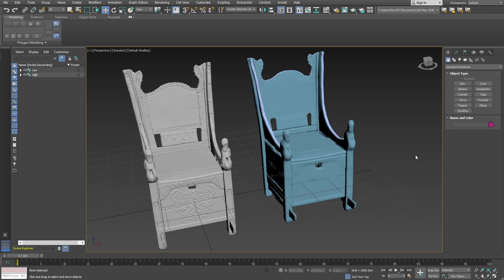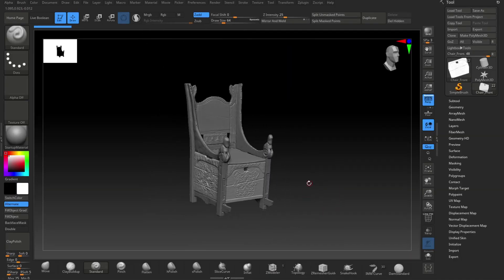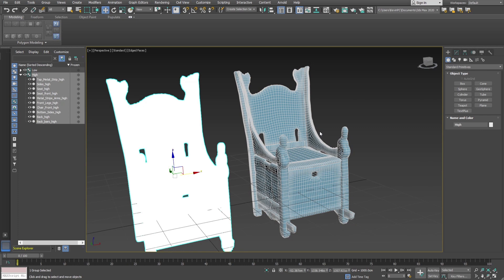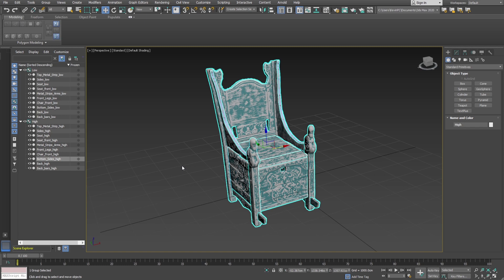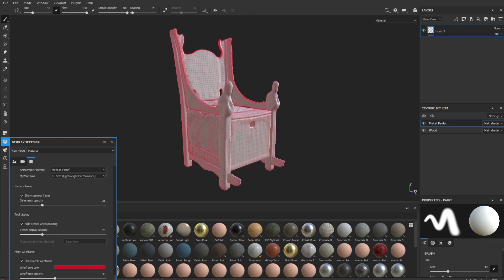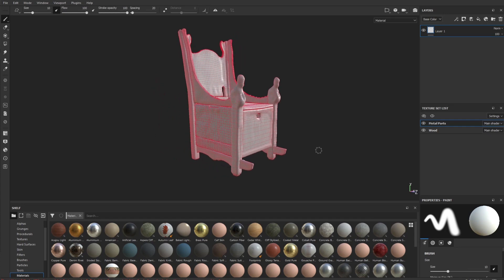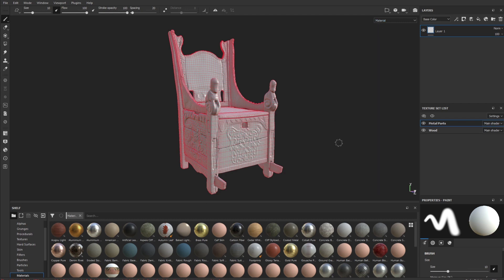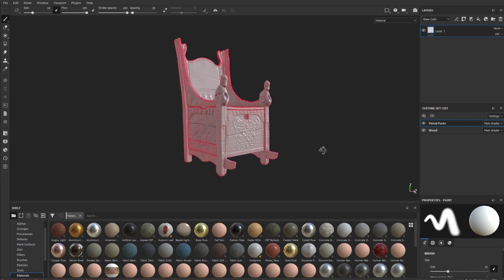How to Bake Normals in Substance Painter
In this video I show you, and explain why, we bake normals and other mesh maps inside Substance Painter.

If you want to see more tutorials like this in detail, or some personal projects I'm working on, some feedback on your work, and a Zbrush course from the begining, follow me on Patreon: